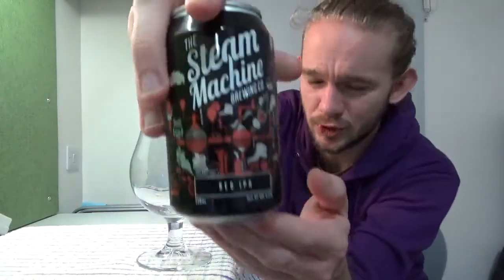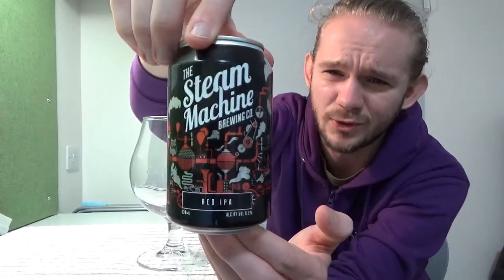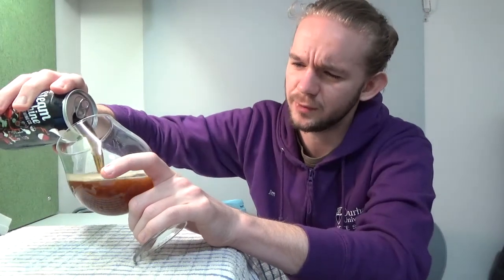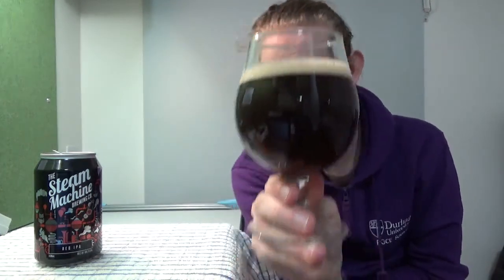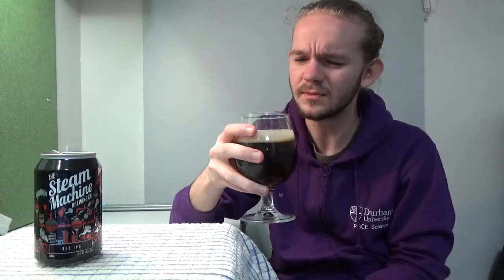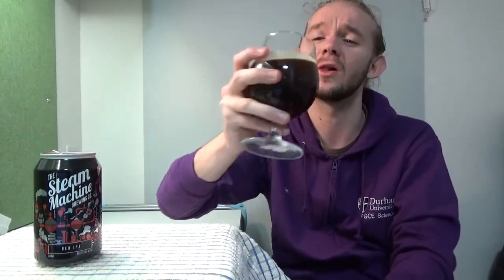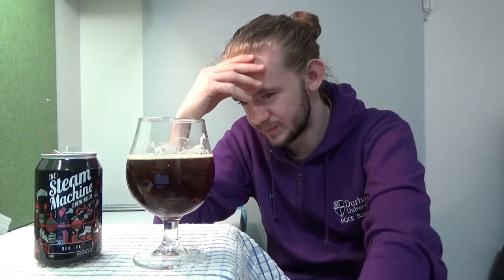Beer Review #1186: The Steam Machine Brewing Co. - Red IPA (England)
Review of the Red IPA from Steam Machine Brewing Co. in Newton Aycliffe in County Durham, England